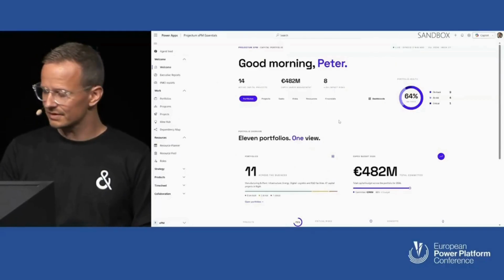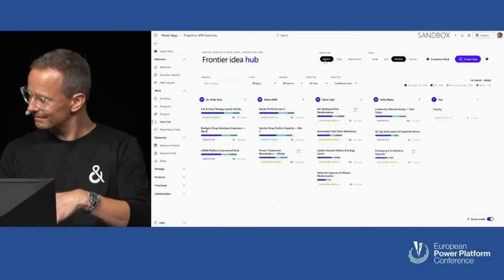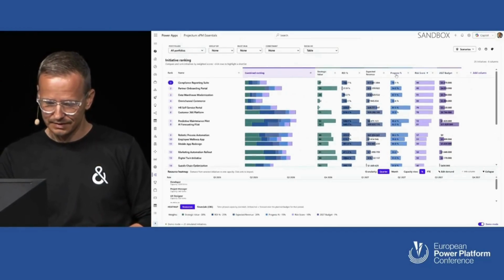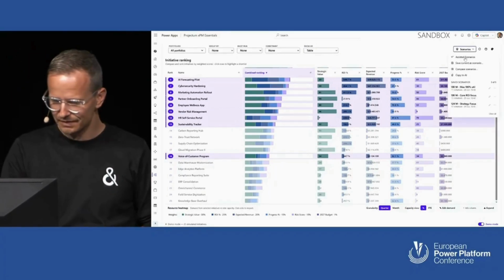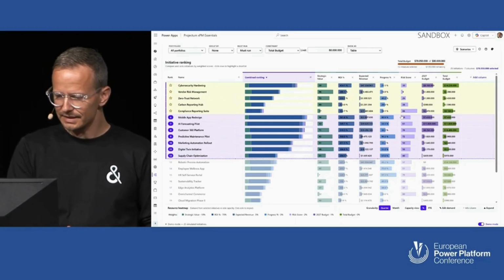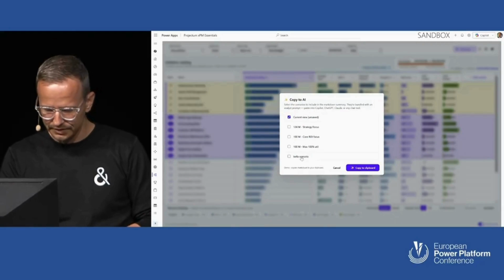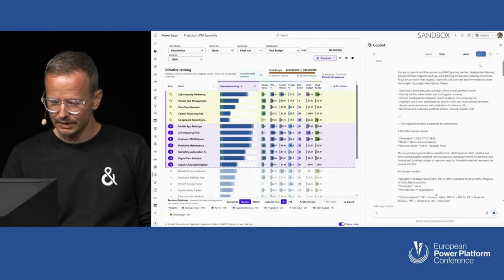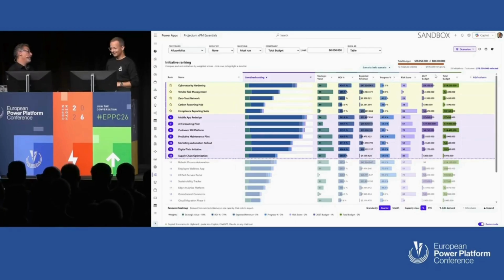How to Manage 10,000+ Projects in Projectum xPM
Discover how Projectum xPM (formerly PowerPPM), built on Microsoft PowerPlatform, helps organisations manage complex project portfolios at scale. This demo showcases how AI, automation, and mathematical modelling can move teams beyond manual project management by enabling smarter scenario planning, strategic decision-making, and automated reporting.

See how the Idea Hub captures new initiatives, how the Scenario Builder evaluates funding options in real time, and how the “copy to AI” feature enables deeper analysis with Microsoft Copilot. The session also demonstrates how scenario insights can be transformed into stakeholder-ready PowerPoint presentations, combining data-driven planning with AI-powered reporting.

Subscribe to the ESPC YouTube Channel for expert Microsoft content including webinars, tutorials and practical How-To videos covering Microsoft 365, Copilot, Power Platform, Microsoft Fabric, SharePoint, Microsoft Teams, Azure, AI and more.

Our channel features learning content from Europe’s leading Microsoft conferences, ESPC, EPPC and FabCon + SQLCon Europe, alongside free year-round online learning designed for IT professionals, developers, architects, data professionals and business leaders.

Explore free blogs, eBooks and Microsoft learning resources on the ESPC Learning Hub